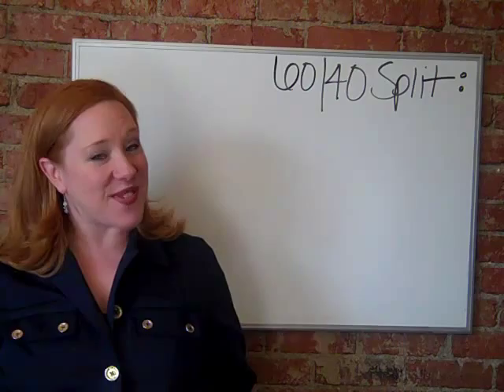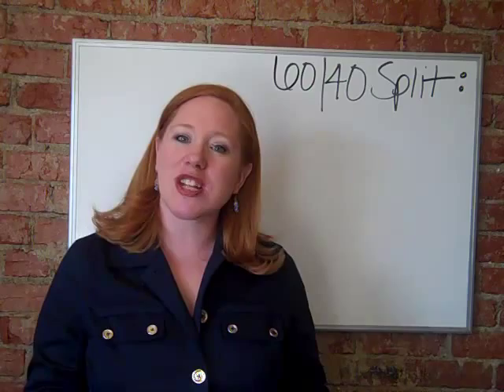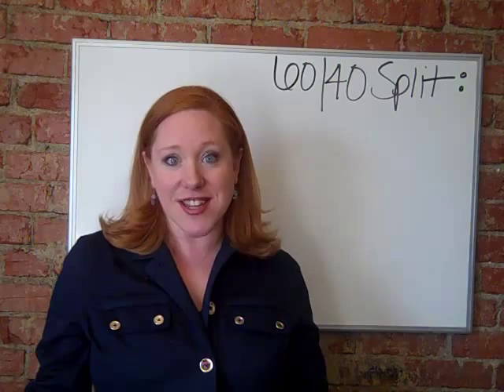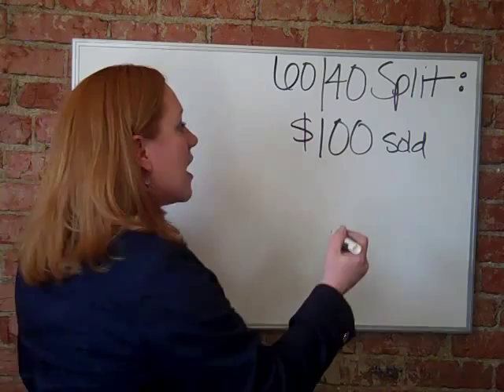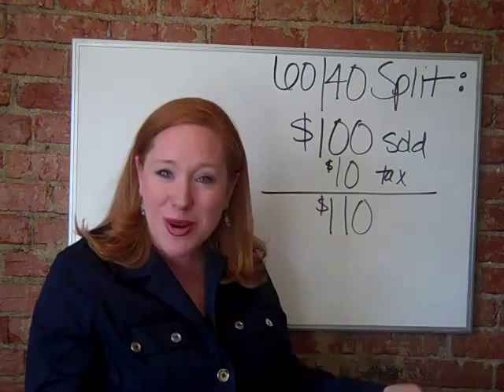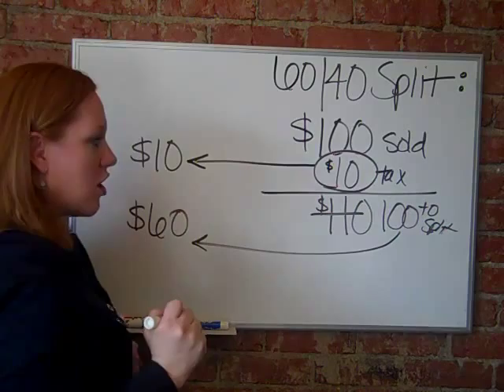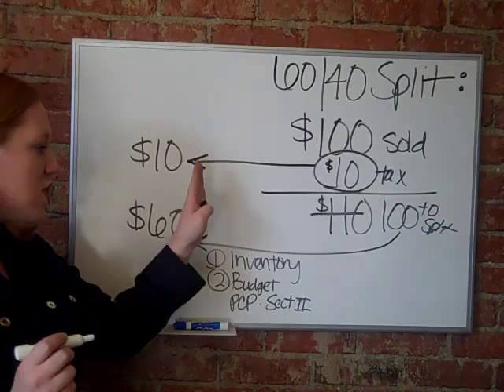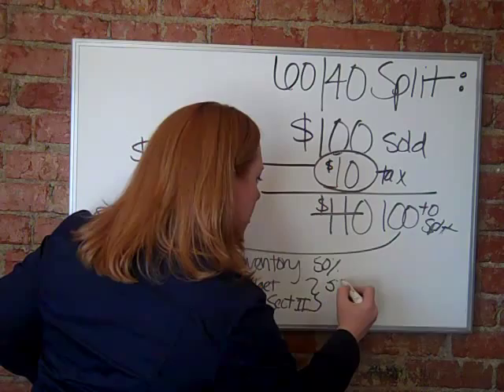40,60 Split What Are They Talking About For Mary Kay Professionals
Learn how 60% plus tax covers Section I, Section II, and your Preferred Customer Program and still leaves you with a nice profit margin.